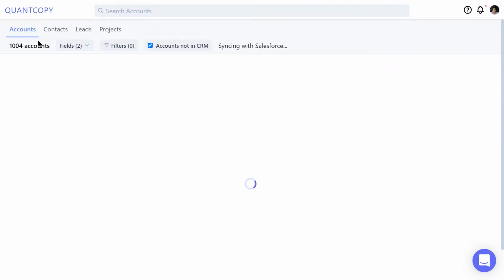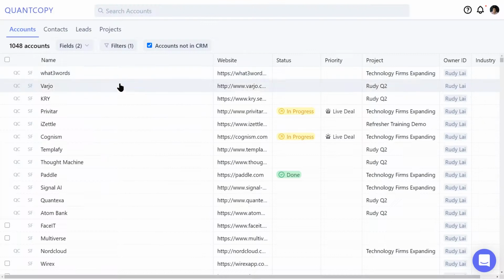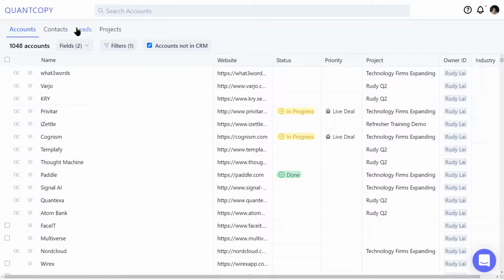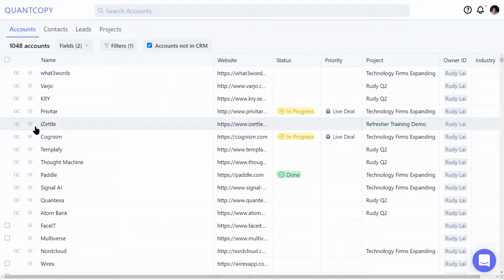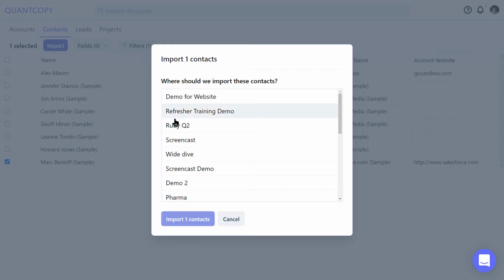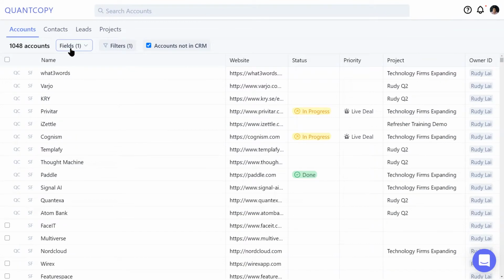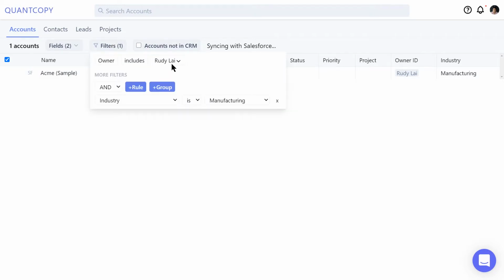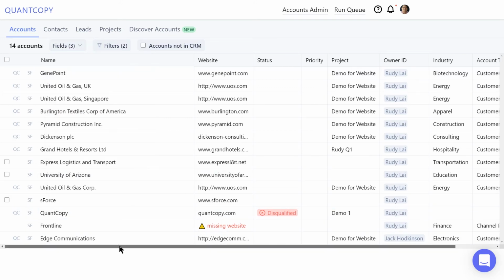QuantCopy Training: Salesforce Integration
QuantCopy Training: Salesforce Integration helps you search for information faster in your Salesforce, and search for people and keywords related to anything in your Salesforce pipeline. This increases your sales productivity and pipeline generation, especially for teams focused on MEDDIC, MEDDPIC, BASHO, SCIPAB.